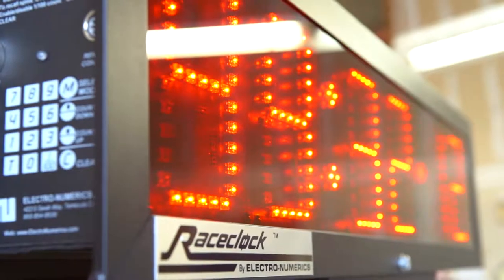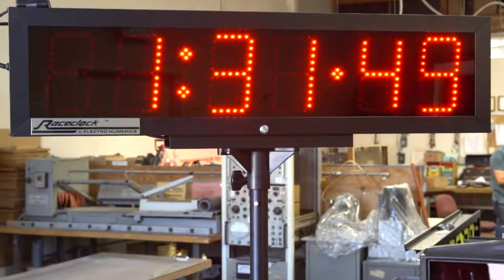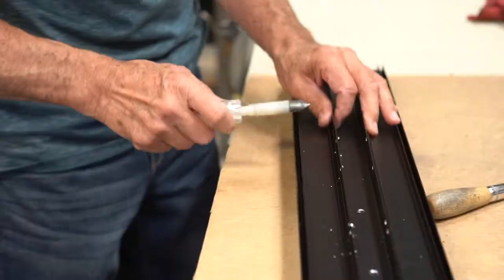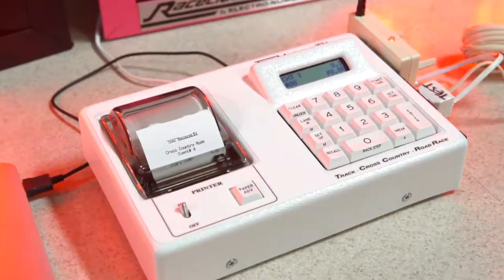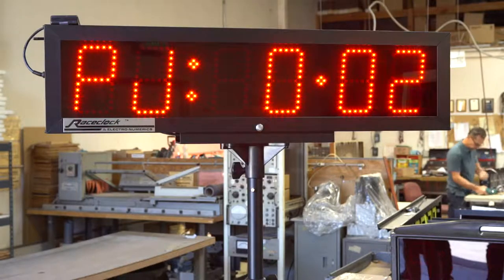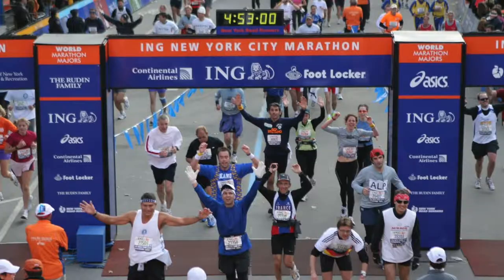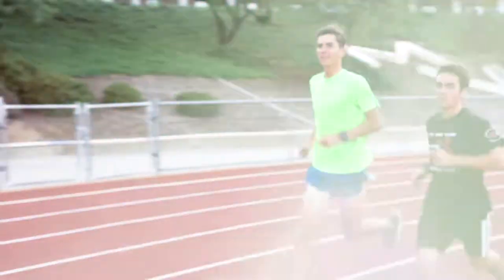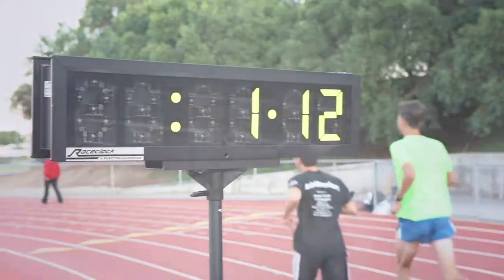Professional LED Large Race Clock for Running - XL Series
Made in the USA. This large portable race clock is made to be photographed. 8 different types of timing modes - from small races, 5K to marathons and more. Up to 10 hours of battery use with each charge. Bright LEDs are constantly on, which make them ideal for indoor or outdoor photos.

Available accessories for the Brightest Professional LED Portable Large Raceclock - include: a carrying case that is air & water tight, tripods, wireless controls and grip switches.

• 2 Year Warranty
• Quality Service & Customer Support